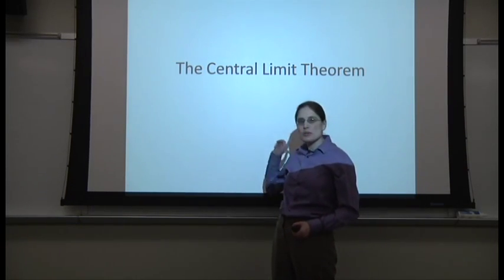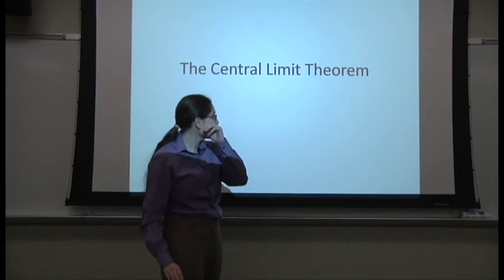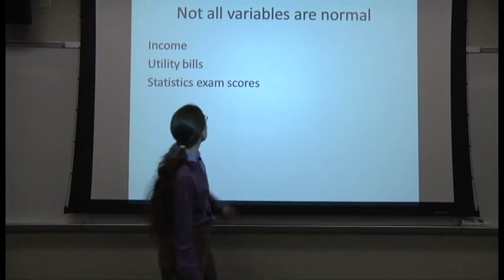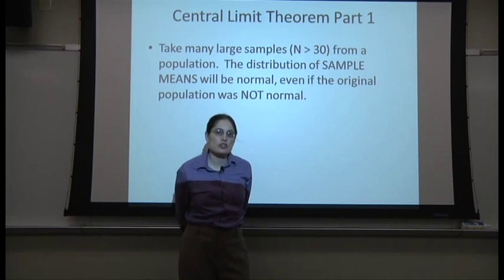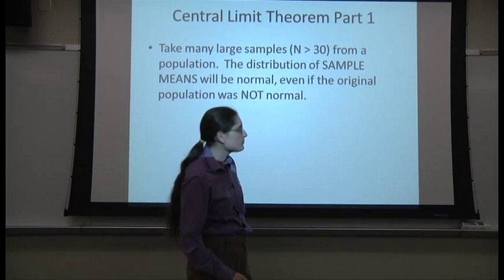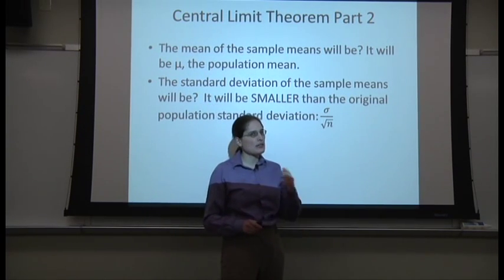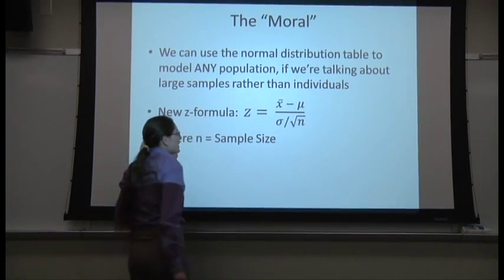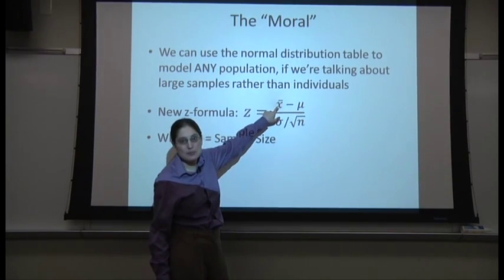Central Limit Theorem 1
Introduction to the Central Limit Theorem